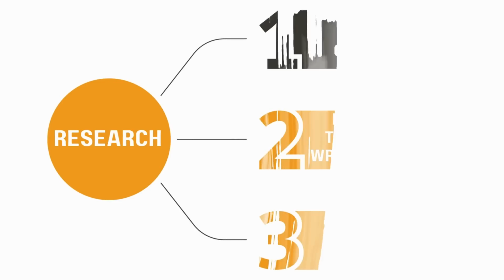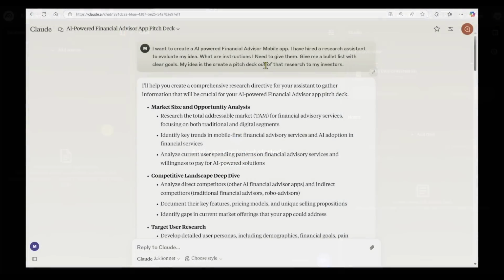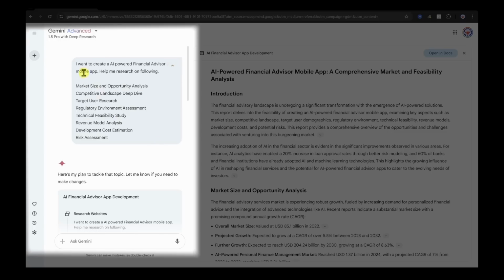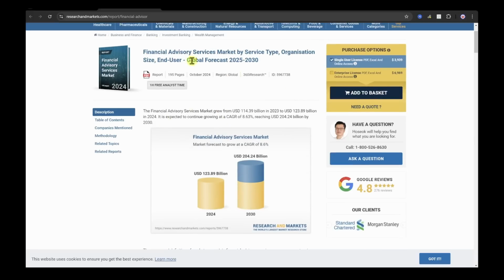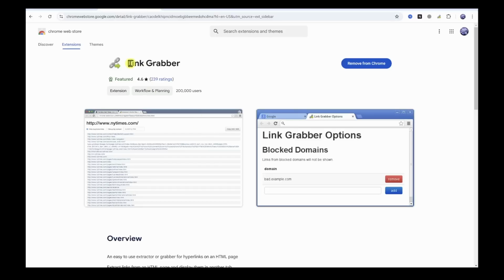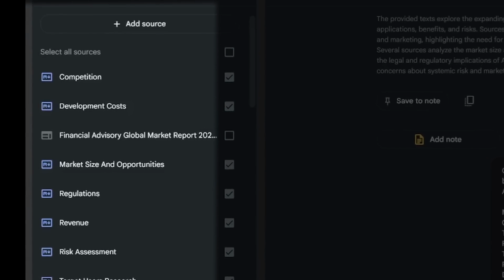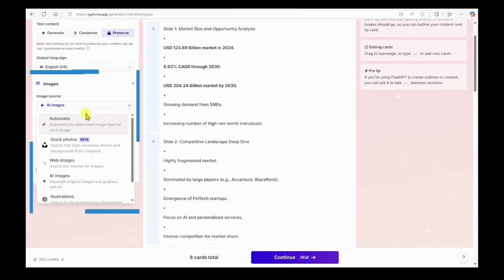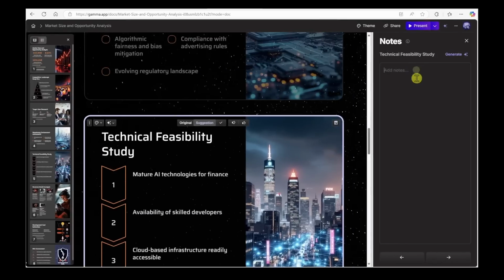4 MUST have AI Research Tools: NotebookLM, Perplexity AI, Gemini Deep Research & Gamma AI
🚀 Transform your NotebookLM research and knowledge workflow with this in-depth guide to using these Perplexity AI, Google Deep Research and Gamma AI with NotebookLM.

In this video, I reveal why Perplexity AI surprisingly outperforms Gemini Deep Research and show you exactly how to combine these tools with NotebookLM and Gamma AI for maximum efficiency.

⏱️ Timeline:
00:00 - Introduction
0:25 - Research Workflow Overview
01:32 - Perplexity AI Deep Dive
03:21 - Gemini Deep Research Analysis
04:09 - Perplexity Vs Gemini Deep Research
06:15 - Bulk Uploading Sources to NBLM
08:05 - Research in NotebookLM
09:15 - Presentation in Gamma AI

🔍 What you'll learn:
- Why Perplexity AI is the better choice for research
- How to properly use Gemini Deep Research
- Step-by-step NotebookLM integration
- Creating professional presentations with Gamma AI
- Complete workflow automation tricks

✨ AI Tools Used:
- NotebookLM
- Perplexity AI
- Gemini Deep Research
- Gamma AI

💡 Pro Tips Included:
- Automated source collection
- Research organization hacks
- Presentation creation shortcuts
- Time-saving workflows